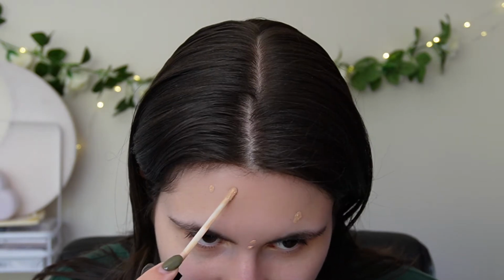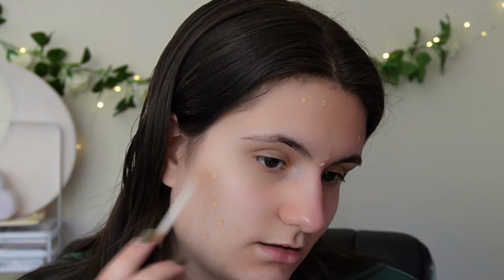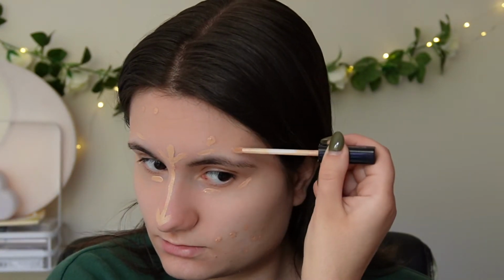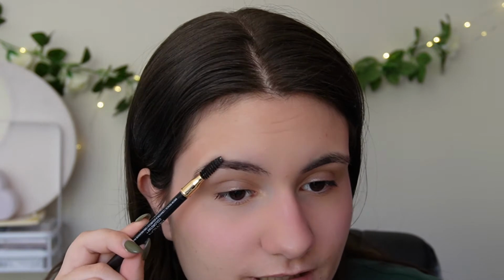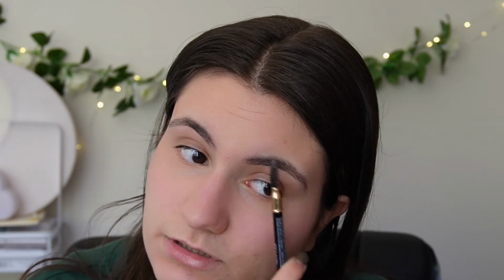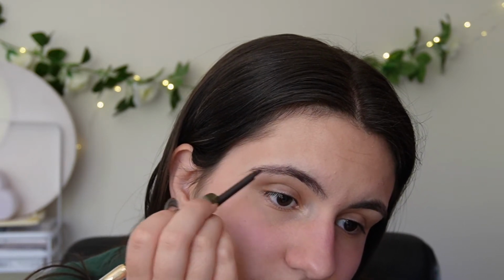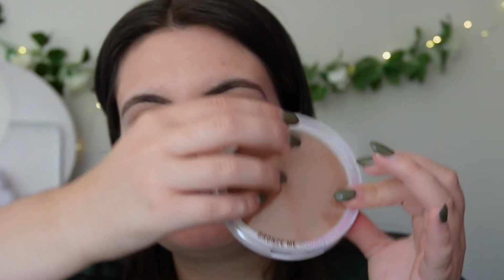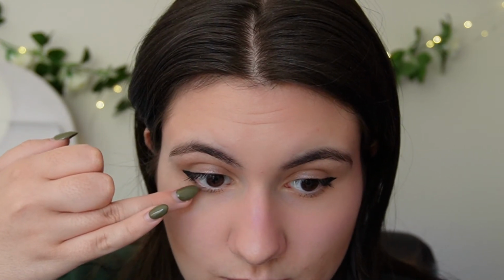ASMR Makeup Routine + Soft Spoken Ramble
In this asmr video i do my makeup routine and do a soft spoken ramble.

Much Love,
Lori x